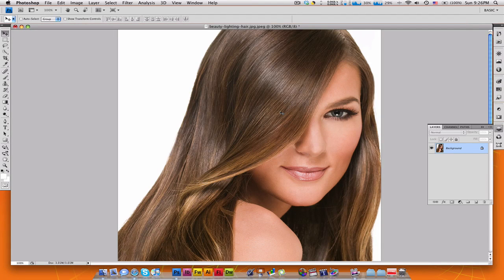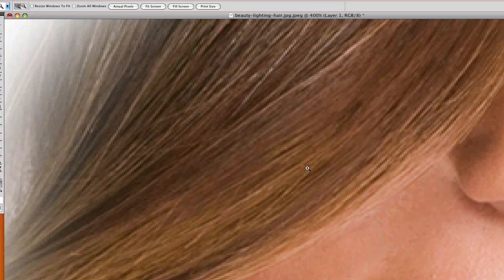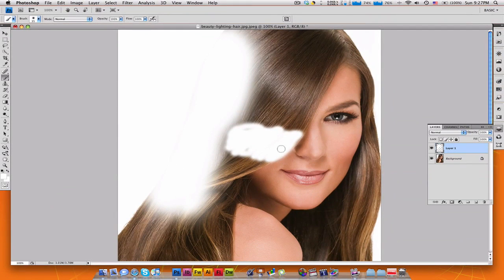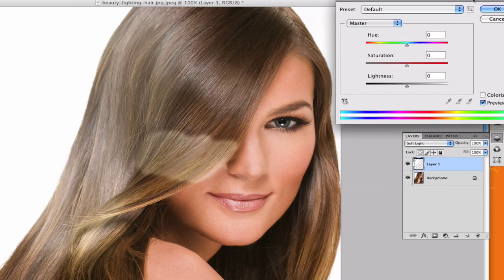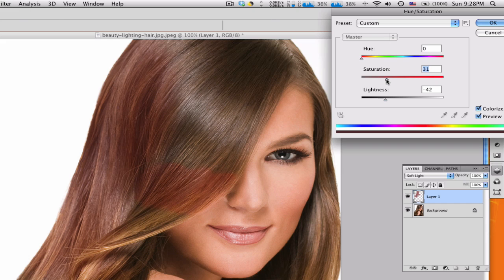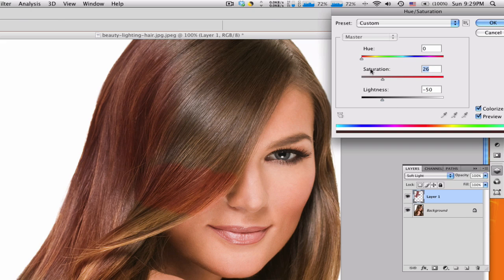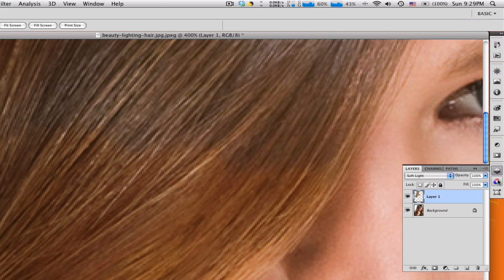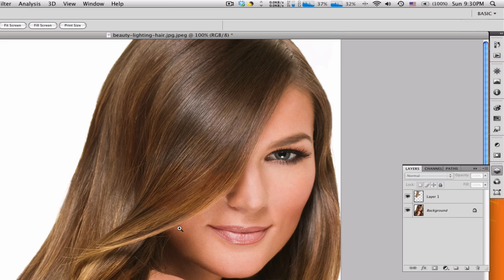Photoshop CS4: Change Hair Color!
Hey Guys,
In this tutorial I show you how to change the color of your hair with ease!